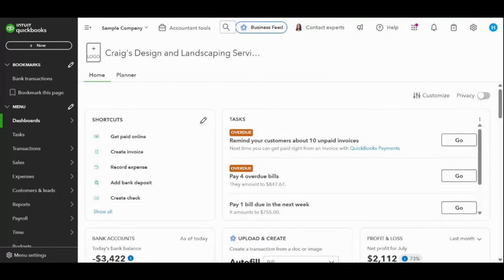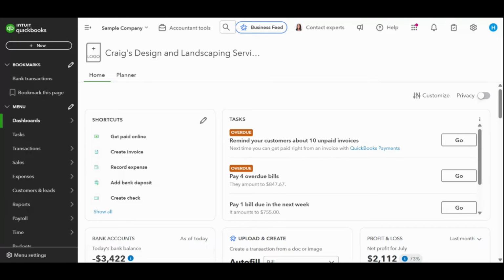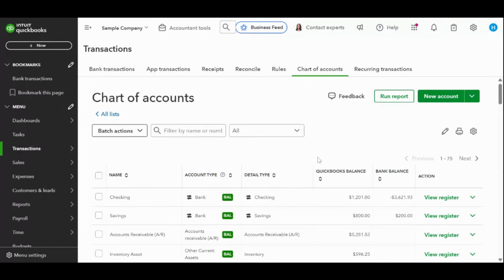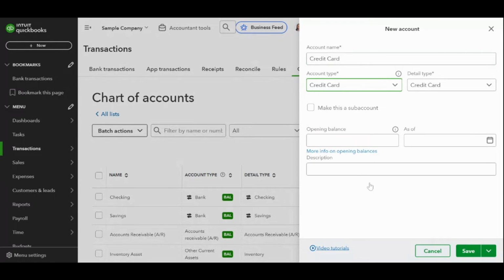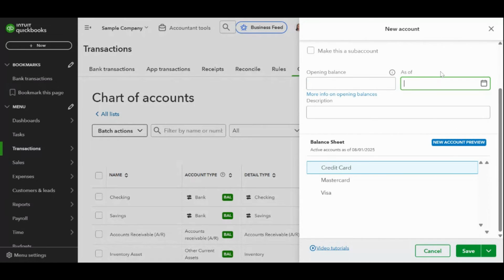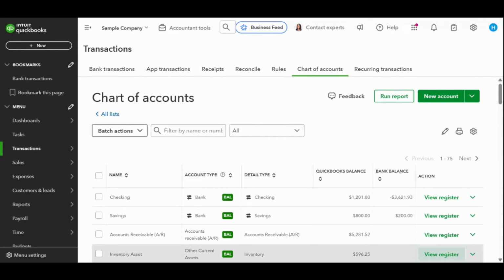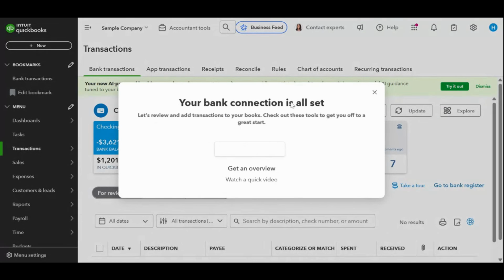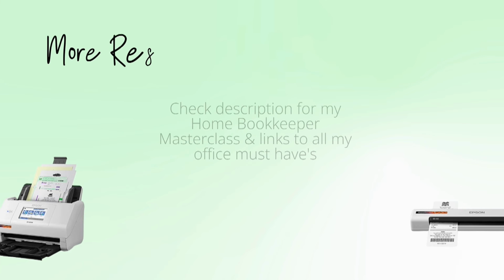How to Add a CREDIT CARD to QUICKBOOKS Online | QBO Tutorial | The Home Bookkeeper